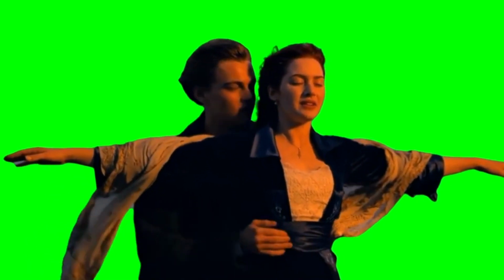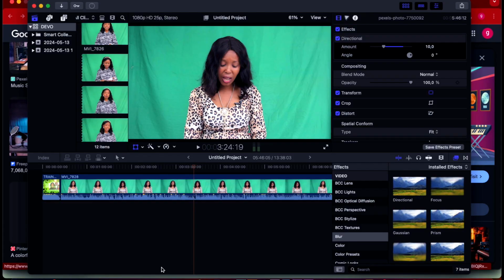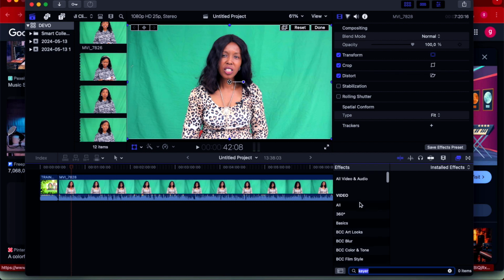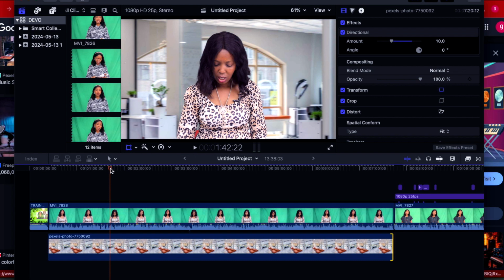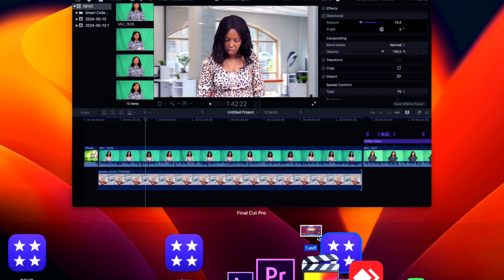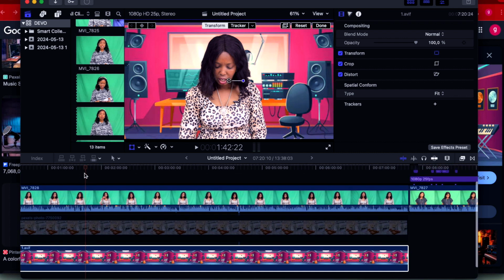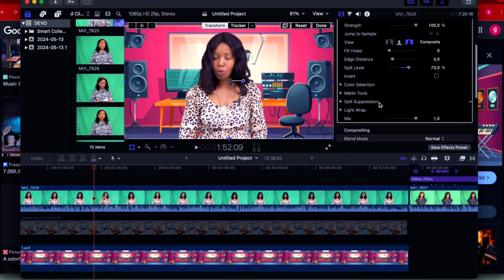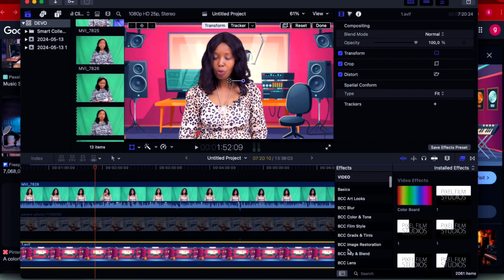💡 Top Secrets Revealed:How to change Green Screen background using FINAL CUT PRO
In this tutorial, you will learn how to change green screen background using Final Cut Pro. Watch as we reveal the top secrets and step-by-step process to elevate your editing game. Don't miss out on this ultimate guide to transform your videos like a pro!

        V I D E O  T O  W A T C H  N E X T